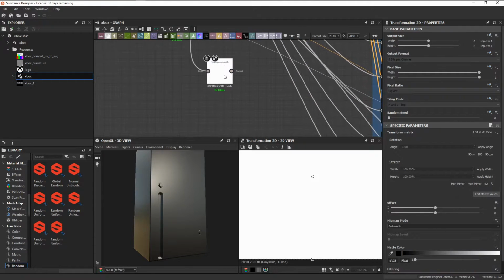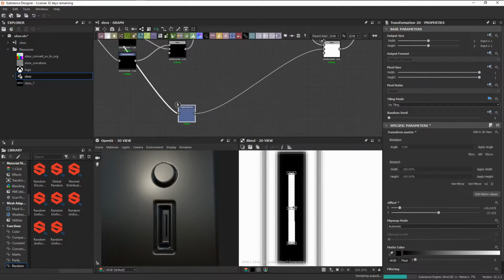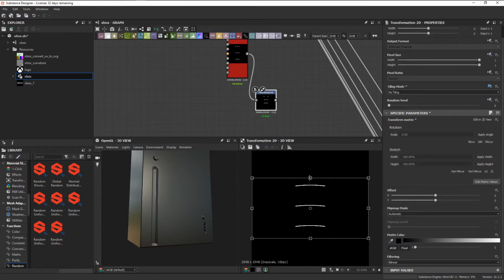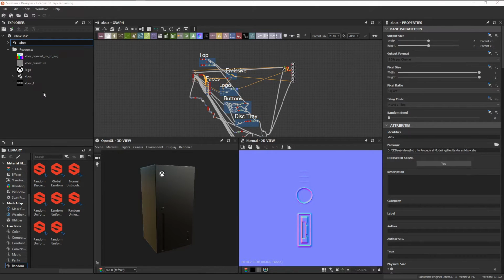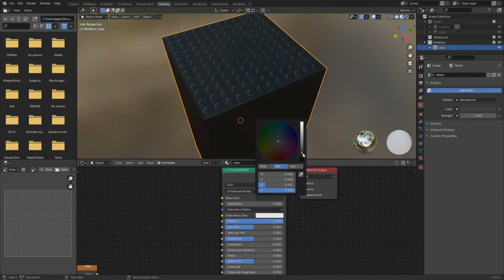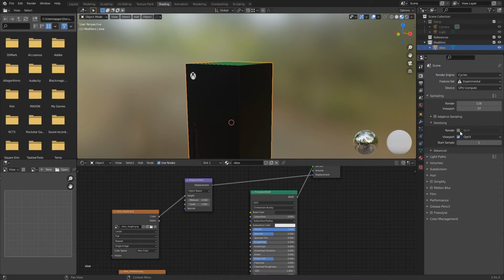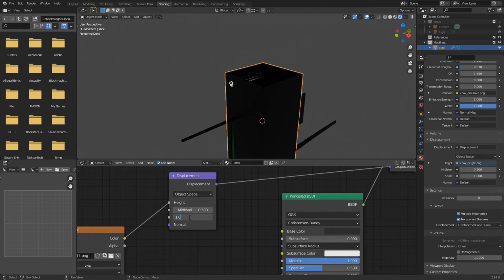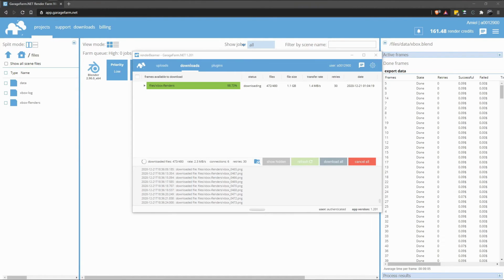Creating an Xbox Series X with Substance Designer | Part 3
In this final part of our series for Substance Designer, we'll be adding in the final touches on the material, setting up the textures in Blender, and going over how to set up tesselation and displacement for rendering inside Cycles.

Timestamps:
00:00 - Introduction
00:12 - Creating the USB Port
01:33 - Creating the waves icon
02:19 - Exporting output bitmaps
02:34 - Setting up maps inside Blender's Node Editor
03:28 - Setting up displacement in Cycles
04:25 - Rendering the scene

GREAT DEAL! 💸